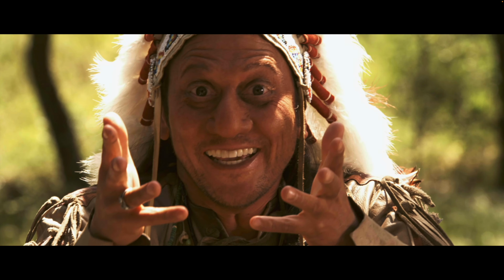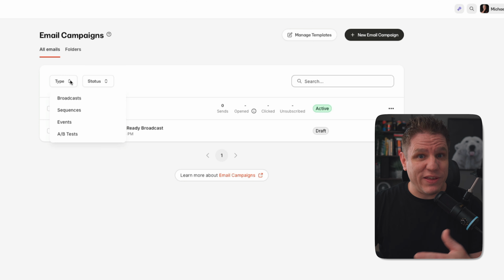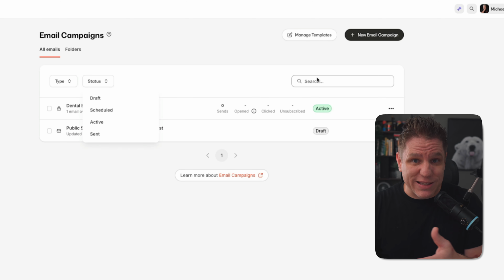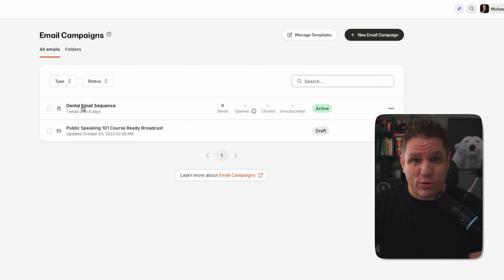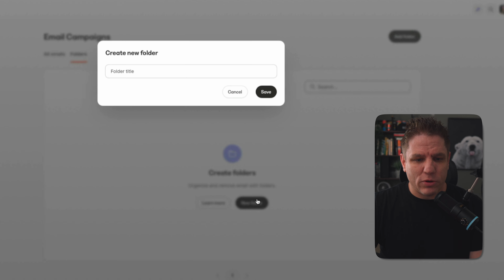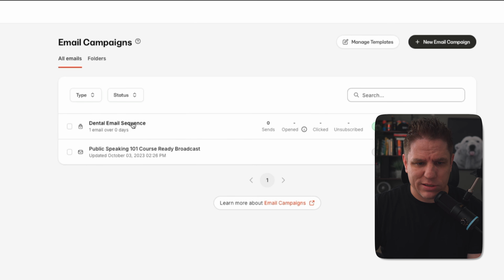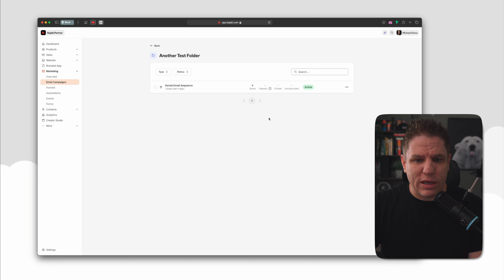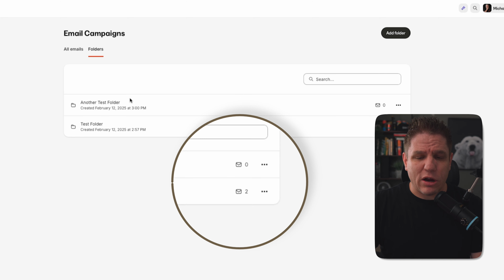FINALLY! A Better Way to Organize Kajabi Emails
✨Make your Kajabi website anything but ordinary.

Discover beautiful templates, ready-to-use code snippets, interactive code editors, and creative tools to customize your Kajabi website without all the technical headaches.

Kajabi just added Email Campaign Folders, and if you’ve ever had a hard time keeping your broadcasts, sequences, and automations organized, this is a really useful update.

In this video, I’ll show you how Email Campaign Folders work, how to set them up, and how you can use them to clean up your email marketing inside Kajabi.

If you’re running courses, coaching programs, launches, or regular promotions, this makes it a lot easier to keep everything organized and find what you need without digging through a long list of campaigns.

Chapters

00:00 - Kajabi Just Dropped a HUGE Email Update!
01:35 - What Are Kajabi Email Campaign Folders? (New Feature Explained)
02:08 - Where to Find the Email Campaign Folders in Kajabi
04:18 - How to Create and Organize Email Folders in Kajabi
05:12 - Sorting and Managing Kajabi Email Sequences & Broadcasts
05:50 - Bulk Moving Emails Into Kajabi Campaign Folders (Save Time!)
06:42 - Why This Update is a Game Changer for Kajabi Users